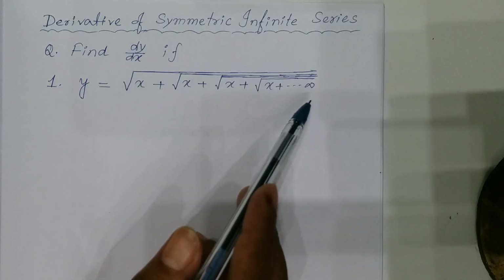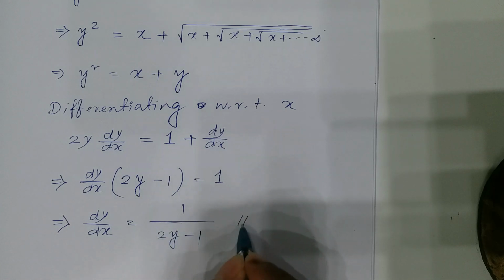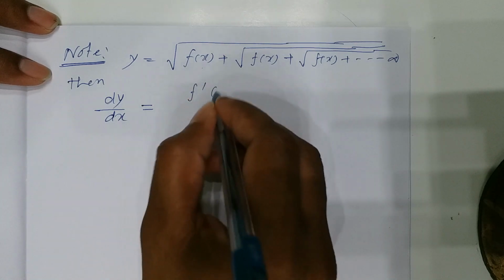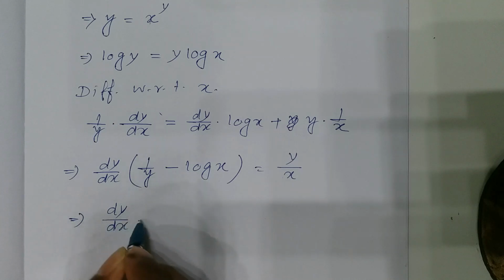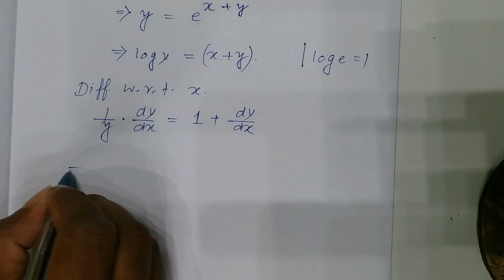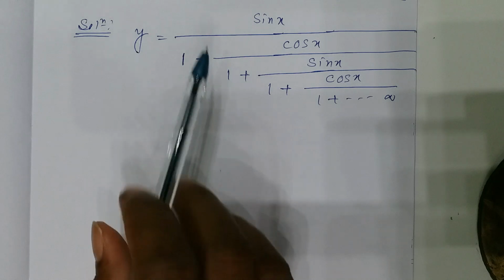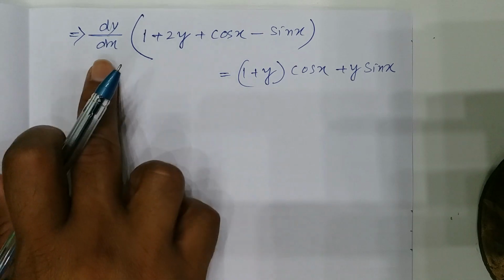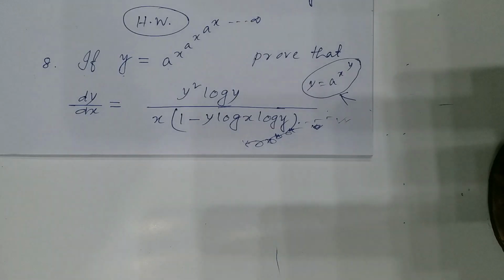Derivative of Symmetric Infinite Series